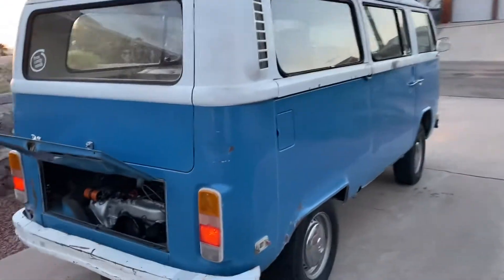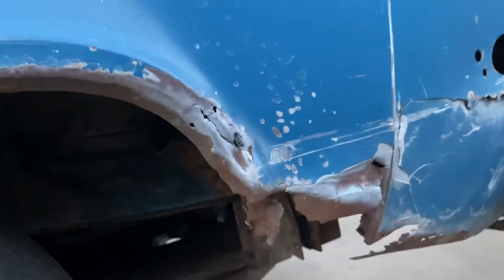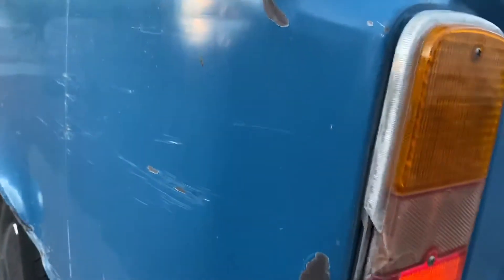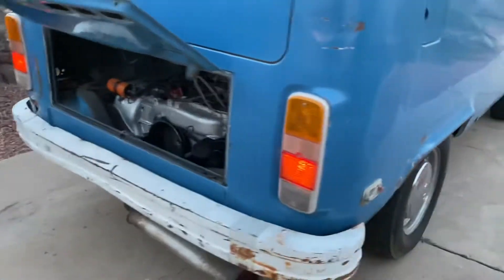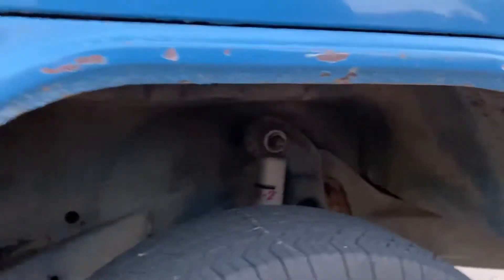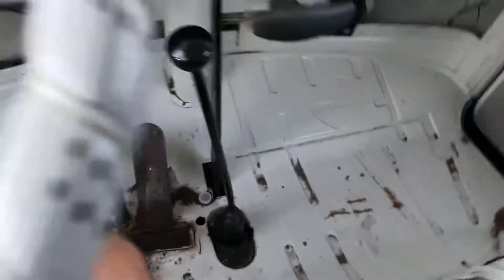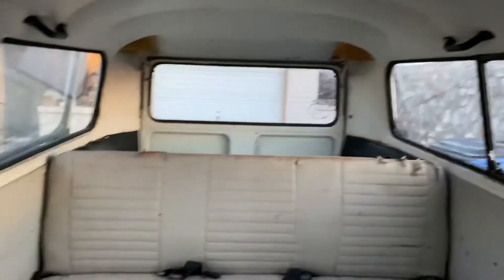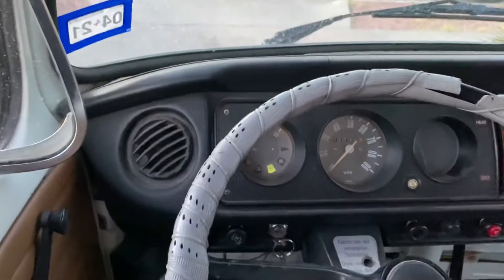1973 Volkswagen Kombi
1973 Volkswagen Kombi ( Micro Bus ) for sale